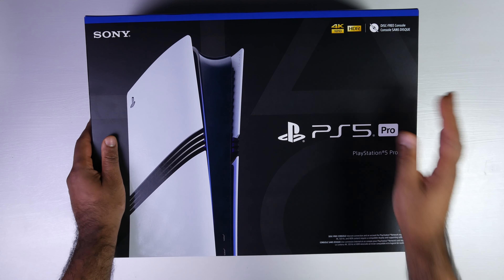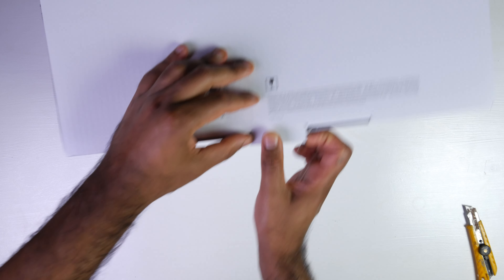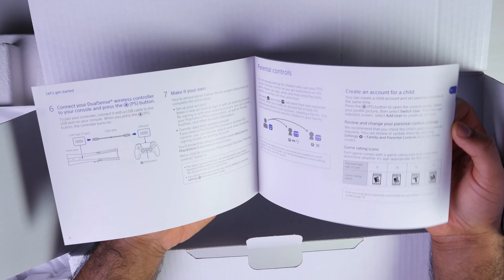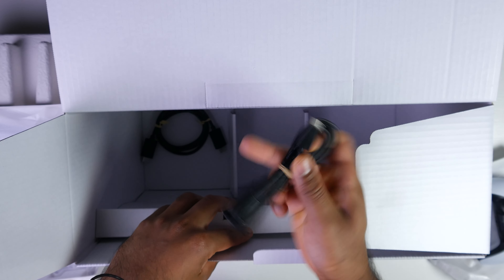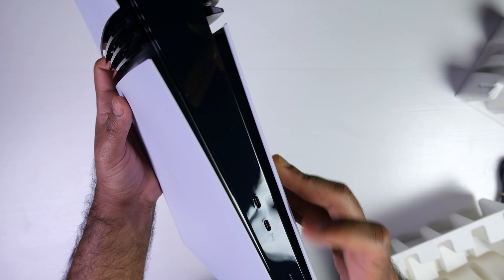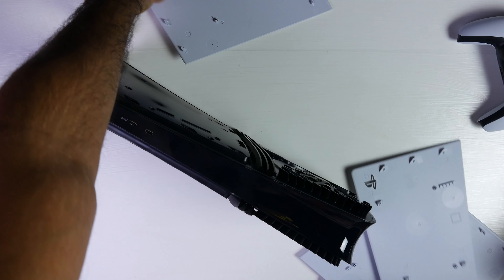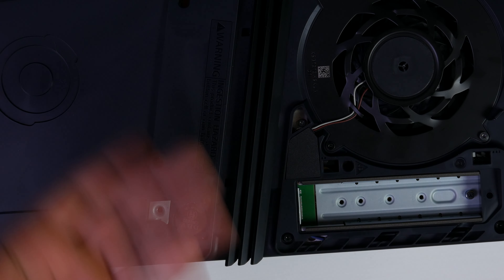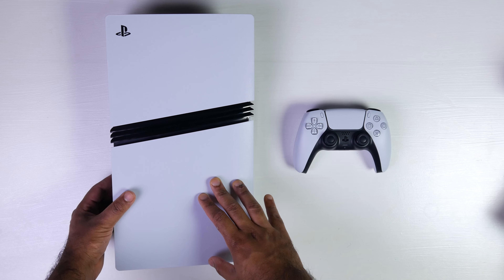PlayStation 5 Pro Unboxing and Overview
Here is our unboxing on the PlayStation 5 Pro.